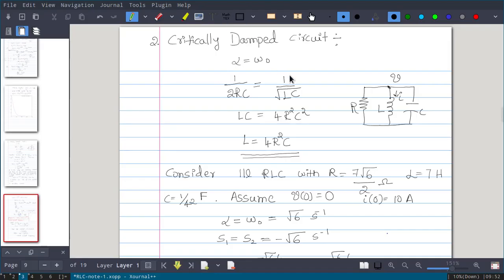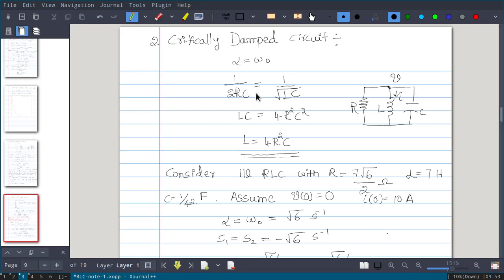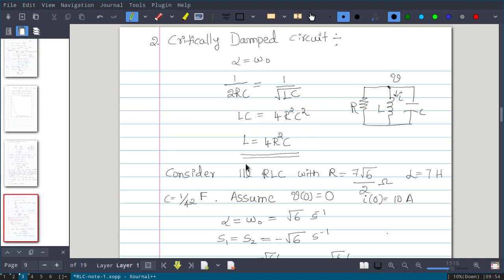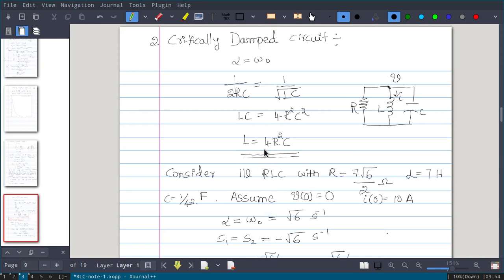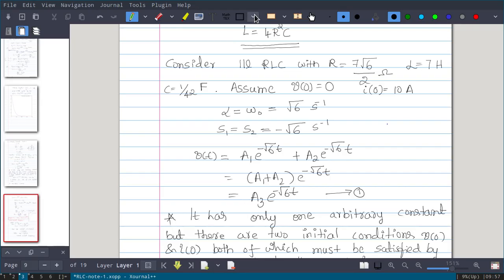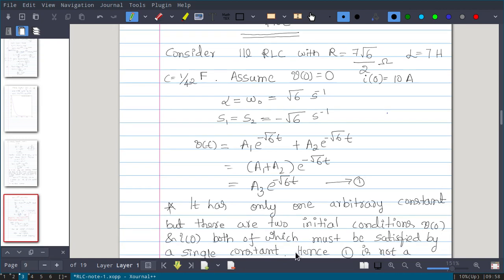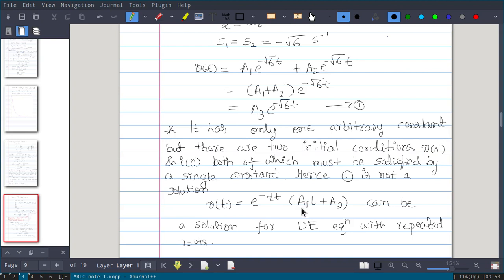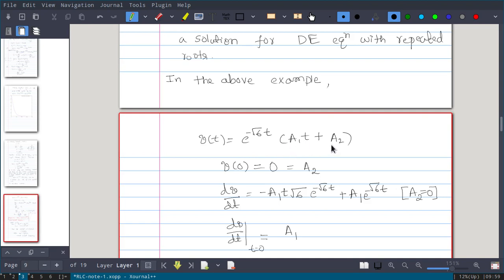Nework Analysis-Topic15-Examples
Topic-15- Examples on Parallel RLC